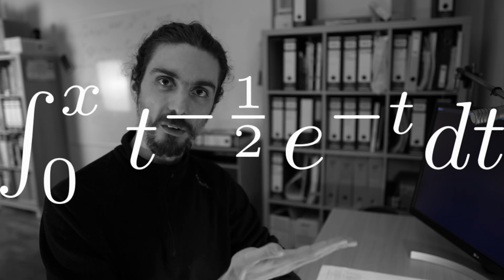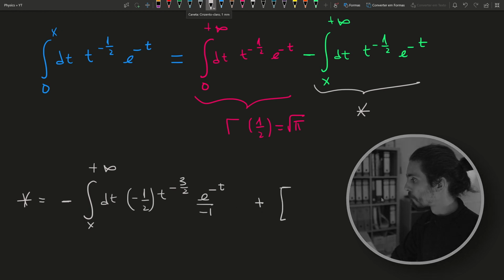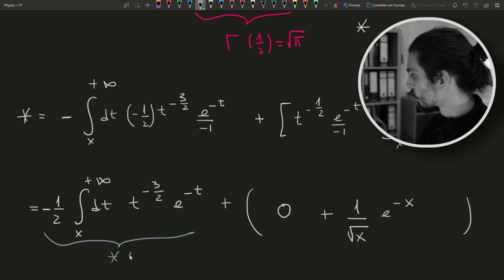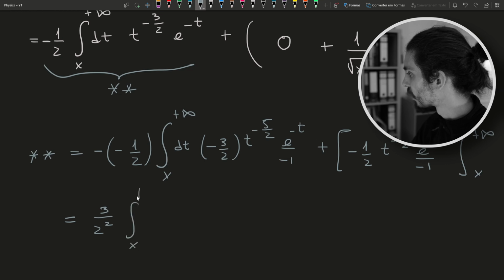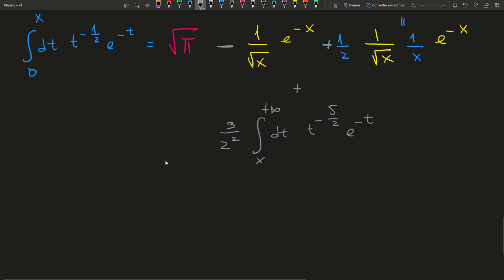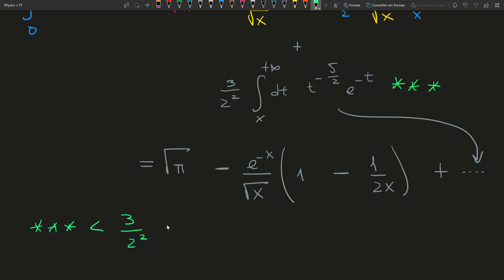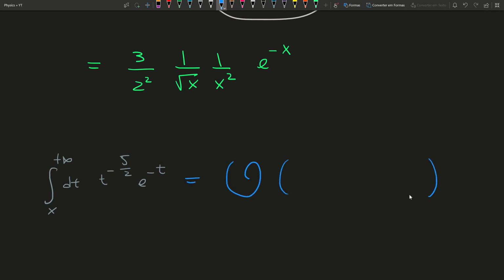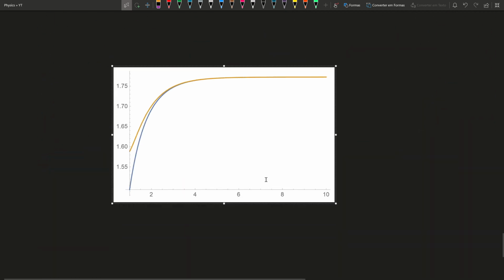Asymptotics from Integration by Parts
Limit behaviour of Incomplete Gamma function using  Integration by Parts.
For more see Bender sec. 6.3 and Murray Chap. 1